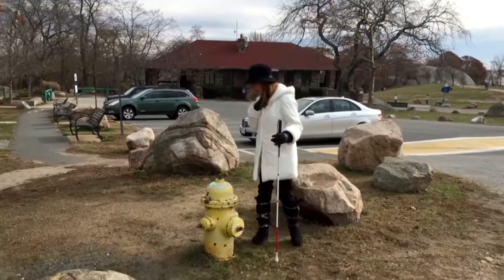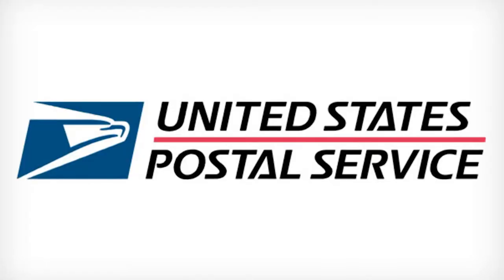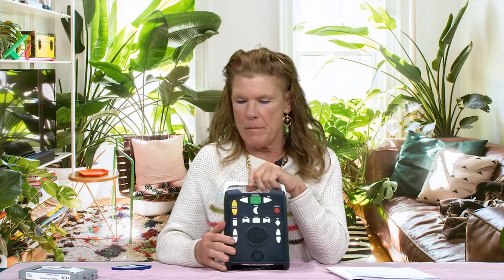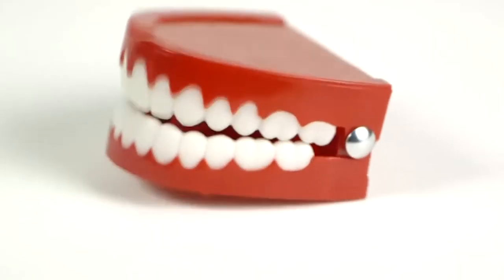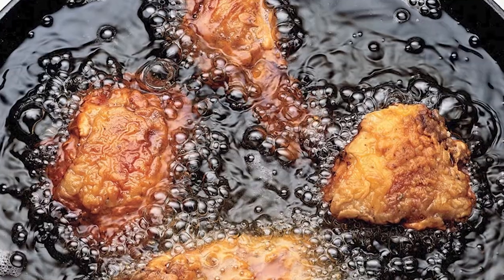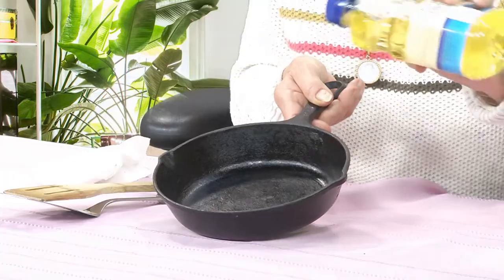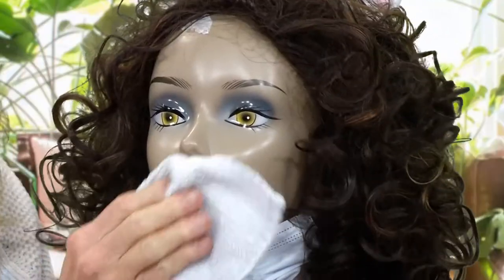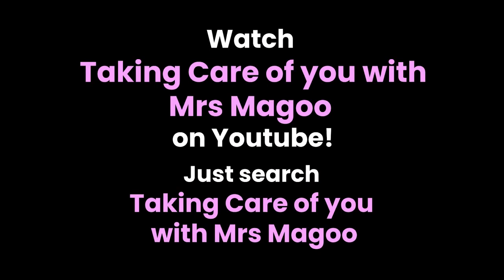Taking Care of You with Mrs. Magoo — Episode 14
Mrs. Magoo discusses: Perkins talking book program, benefits of cooking with cast iron, interesting human body facts, one ingredient facial, and more...

1623 Studios is a nonprofit organization dedicated to producing community programming for CapeAnn—Gloucester, Rockport, Manchester-by-the-Sea, and Essex—and to providing a forum for the free exchange of information and ideas. We also provide a full spectrum of creative services to support our mission.